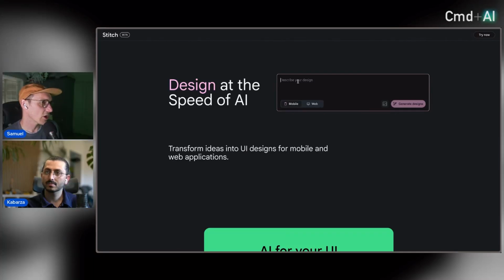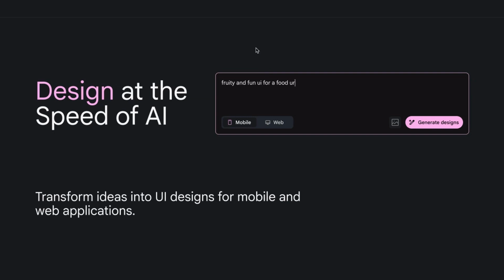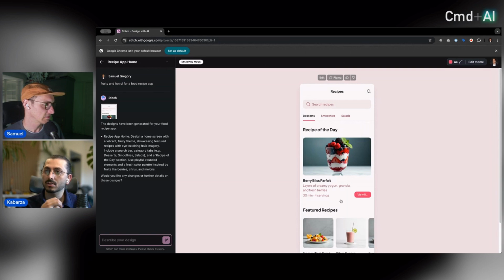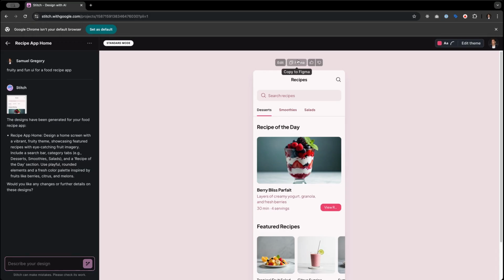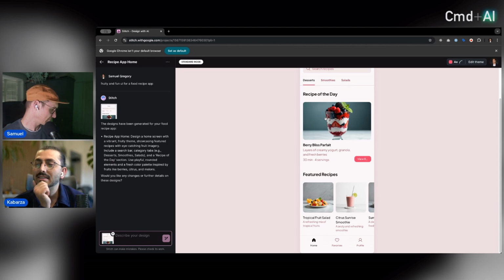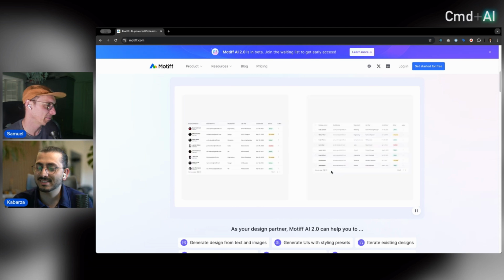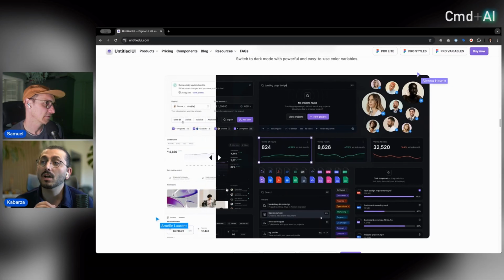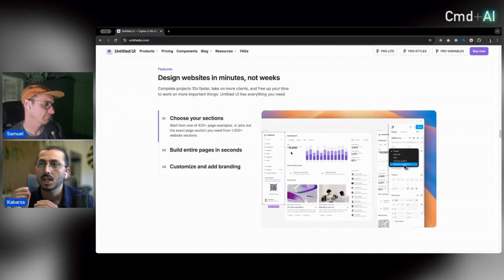The State of Vibe Design — Stitch, Motif, Untitled UI (w/@Kabarza)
Just a casual chat we had on last weeks Cmd+AI. We take a look at Stitch, Motif, and Untitled UI.